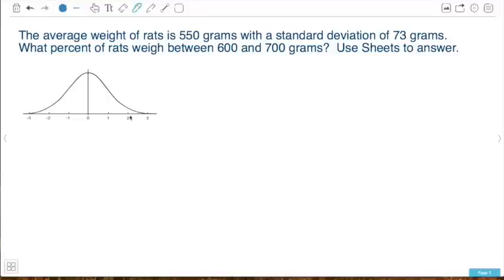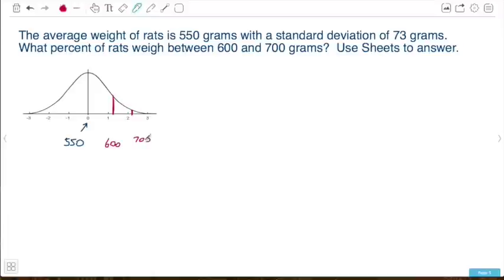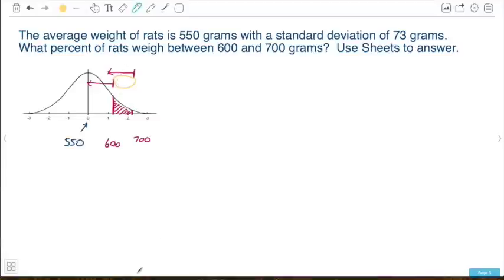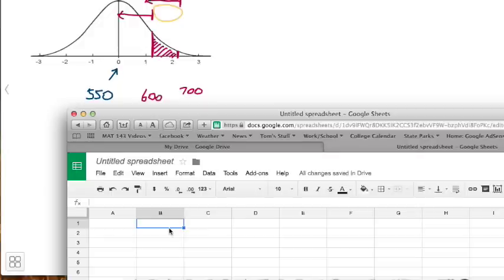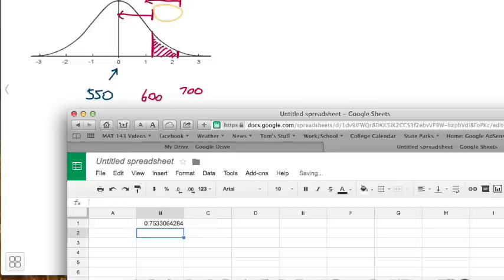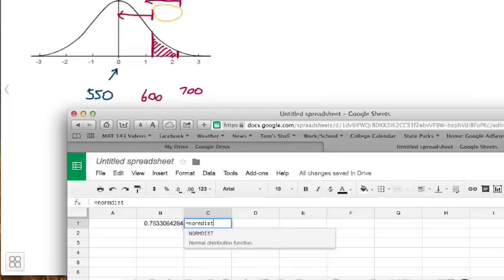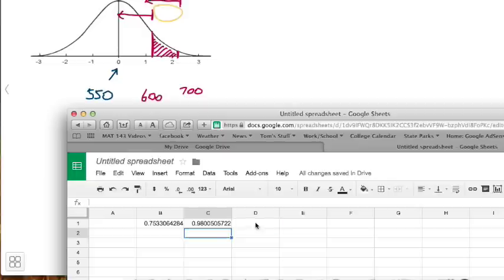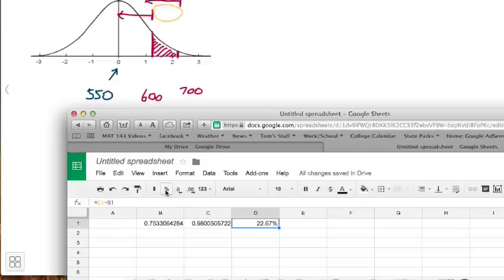NormDist and Between